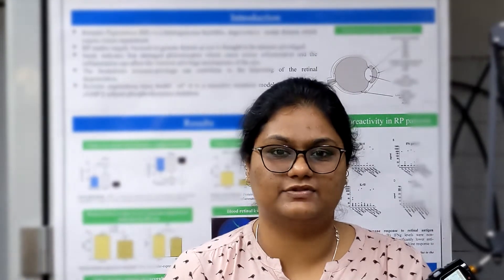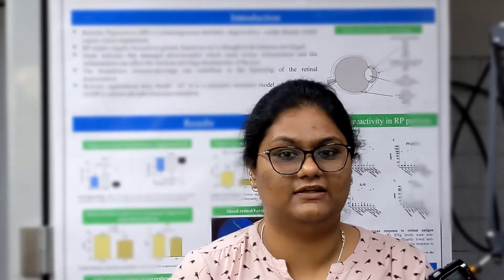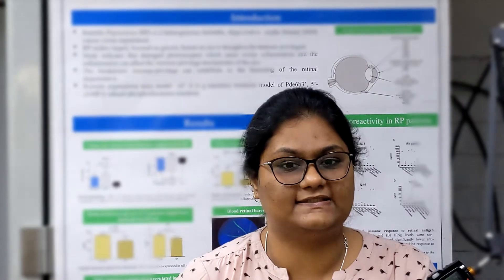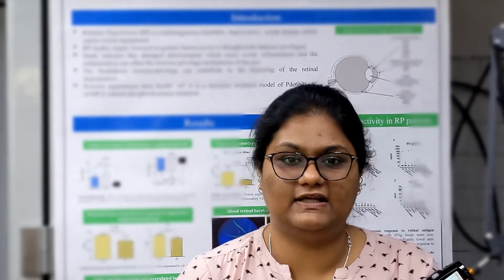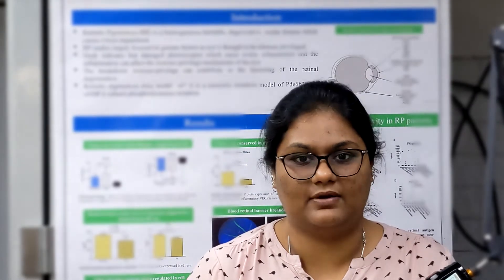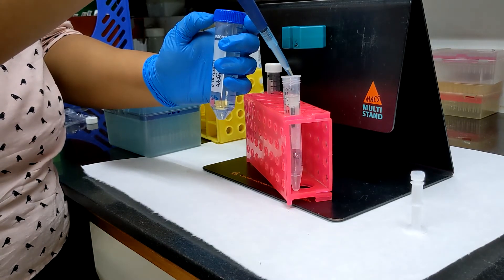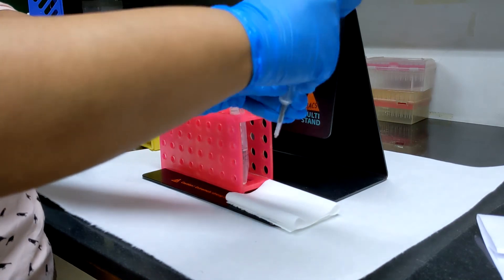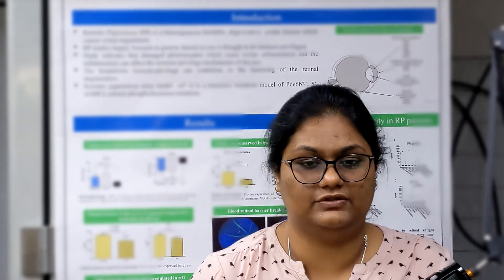MACS Column Wash for Re use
This protocol is for re-using the MACS columns. We would however still recommend using fresh MACS columns, if the sterility of the cell samples is of paramount importance.

The procedure below involves thorough washes to remove any trace material and sterilization by passing ethanol.

It is essential to quickly remove all the moisture from the sterilized column to prevent the oxidation of magnetic particles packed inside the column.
This was done by immediately placing the sterilized column in -20°C (preferably -80°C) freezer. It was then followed by lyophilization to ensure complete drying of the column to remove any traces of water and prevent rusting of the columns, enabling storage and re-use.

The steps are detailed as follows:
1) Carry out the MACs separation using the MS, which is Medium or Large, LS, MACs column as described in the manufacturer’s protocol.
2) After plunging out the labelled cells, remove the column from the magnet and place on a discard tube.
3) Load the column with MACS buffer to remove the last of any sample material.
4) Add sterile distilled water to the column and let it flow through. Repeat this twice.
5) Add ethanol to the column and let it flow through. Repeat this twice.
6) Give a last wash with sterile distilled water through the column to remove traces of ethanol.
7) Place the plunger onto the column and plunge plain air through the column several times to empty out the column of any water.
8) The column may now be lyophilized to ensure it is completely dry before the next use.
9) For lyophilisation, place the washed columns in -800C overnight and place in lyophilisation chamber for complete drying under vacuum.
10) These columns can be re-packed and stored for the next use.